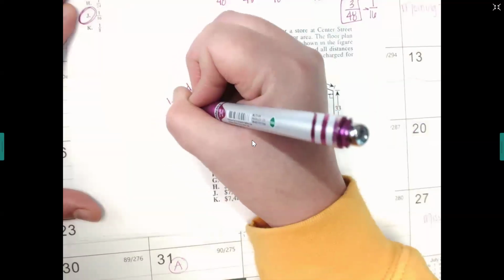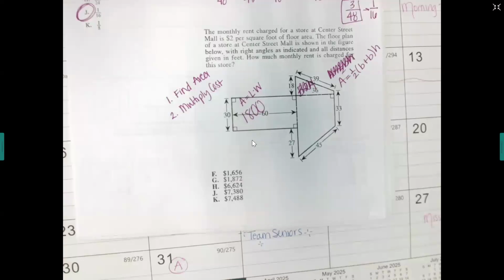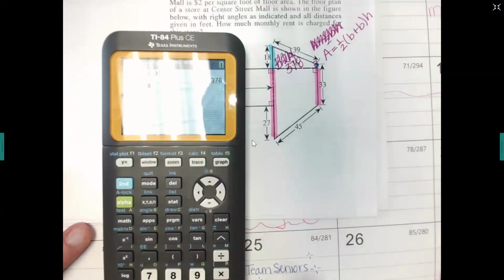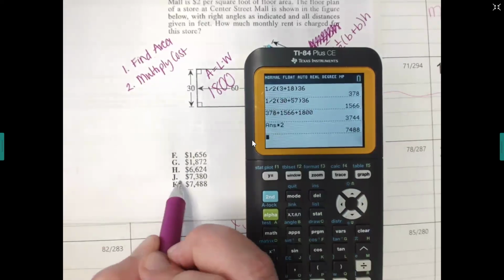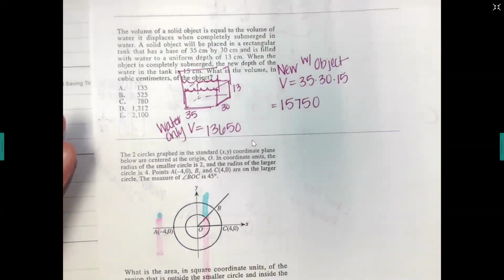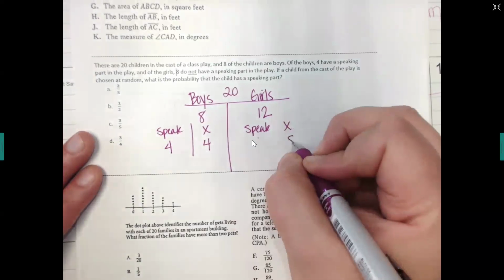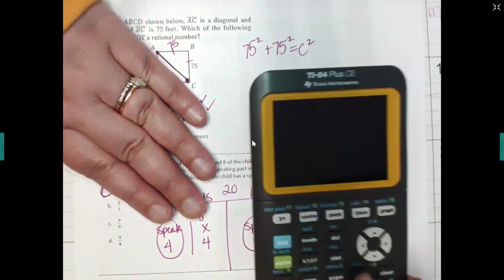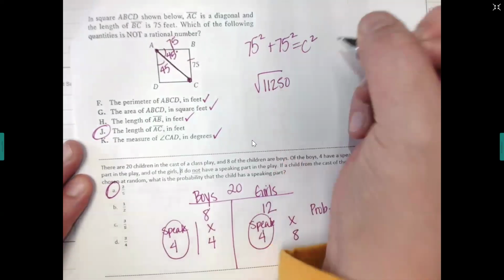PreCal Notes: ACT day 3